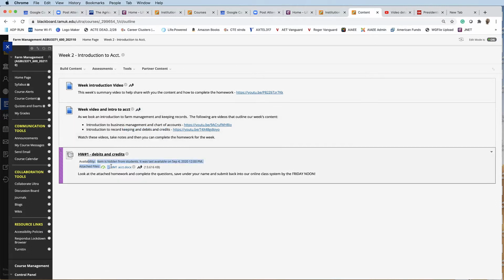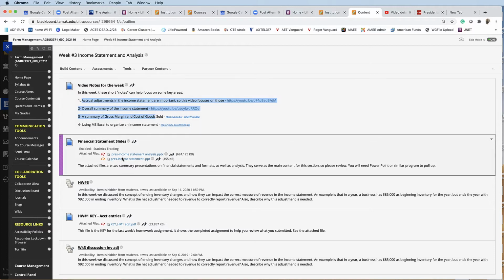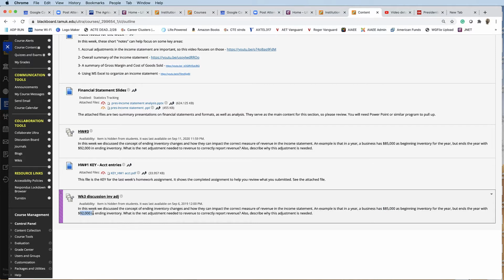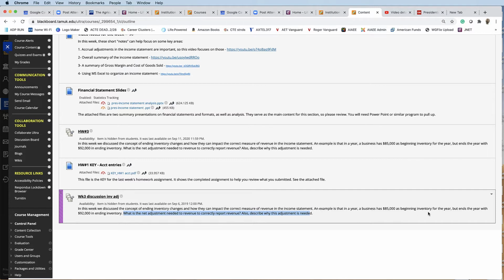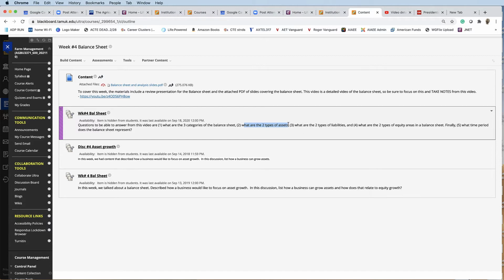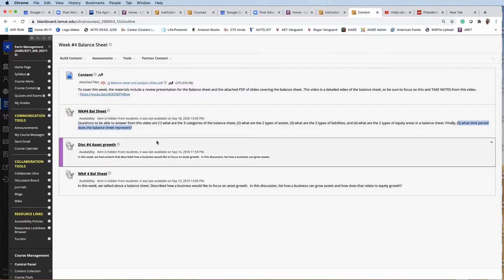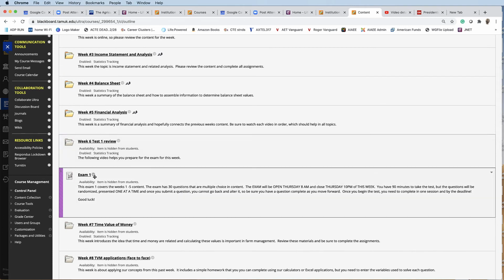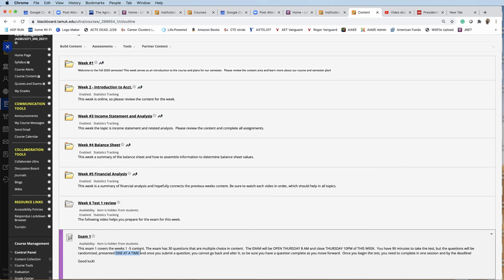exam1 farm mgmt review